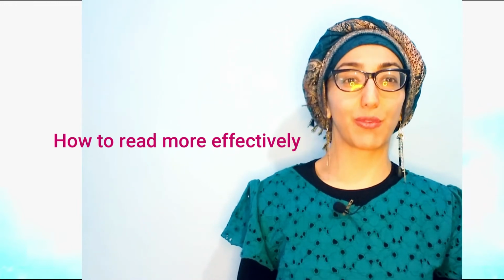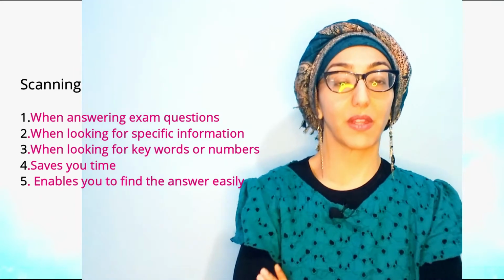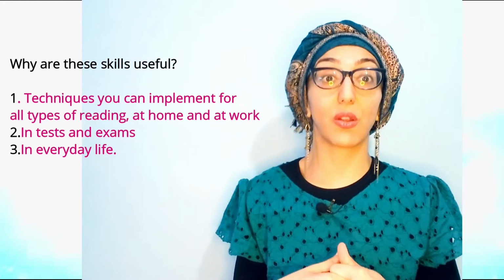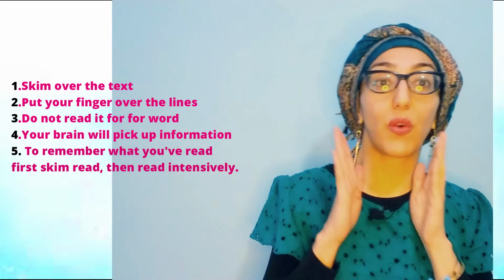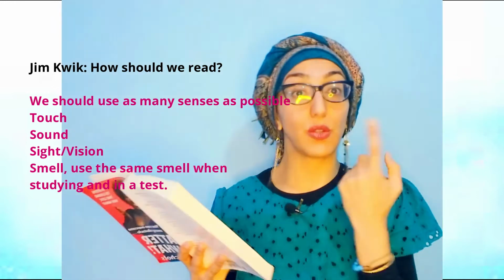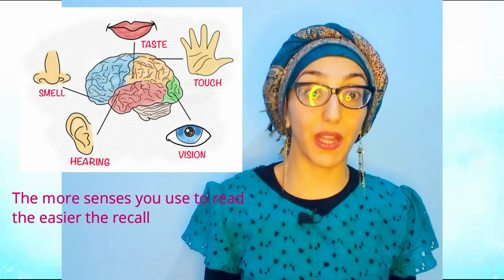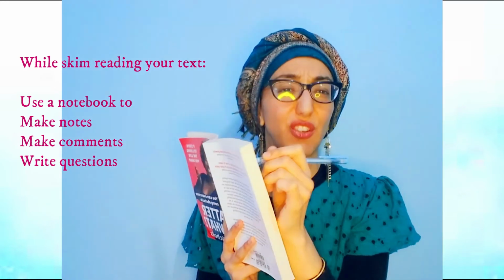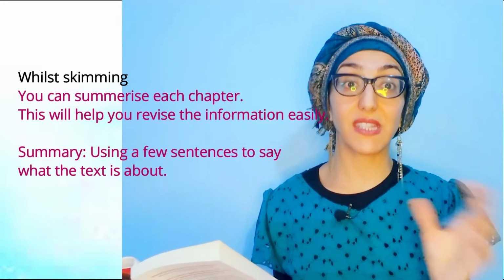Jim Kwik Reading Hacks For Learners of English 😍😍😍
This video is to help you make reading easy and effective, for that reason I have used the simple steps used by the expert Jim Kwik so you can benefit from reading. Many people have the problem of not being able to concentrate and are not able to remember anything they read. This video will make reading fun, effective and useful for you.
To learn more, look up Jim Kwik, he is a learning expert and has life changing learning tips.

***PLAYLISTS TO HELP YOU LEARN QUICKER
Level up your English: Reading, writing, listening